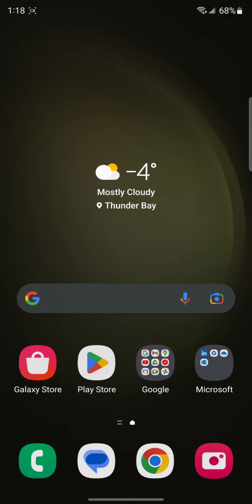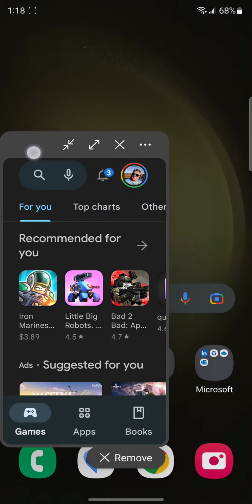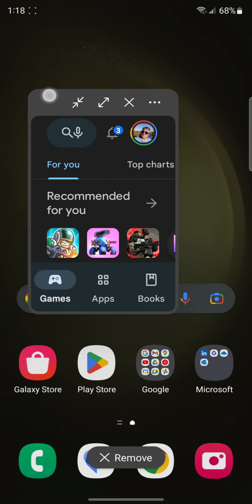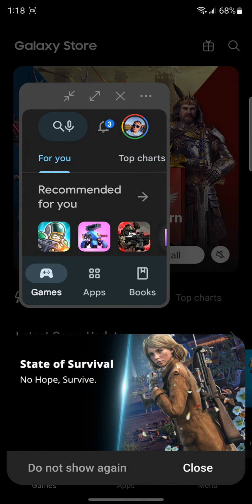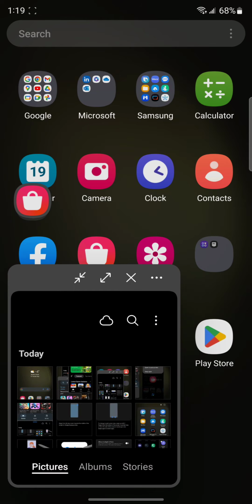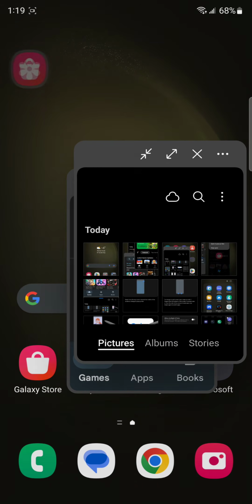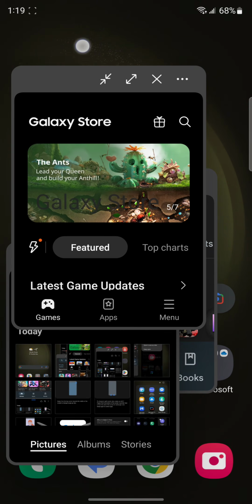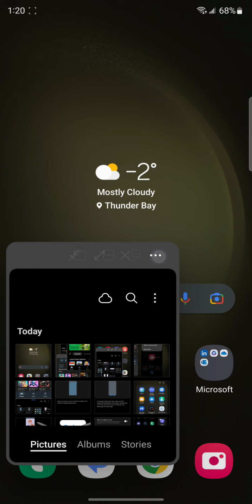Using the Pop Up view options on Samsung Galaxy S23 Ultra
The S23 Ultra has a big display.  Let's utilize it with multiple 'windows'.